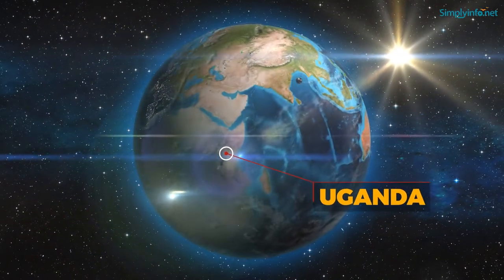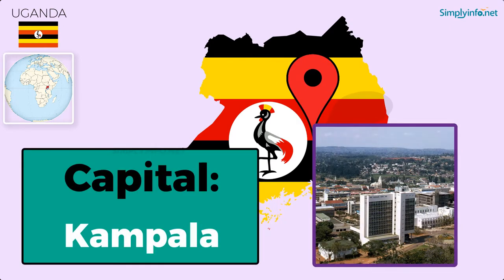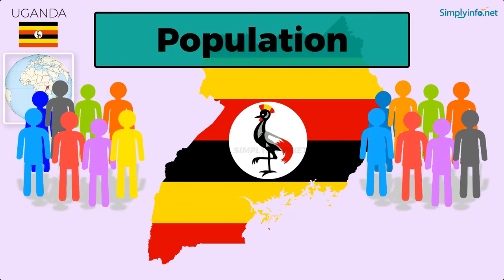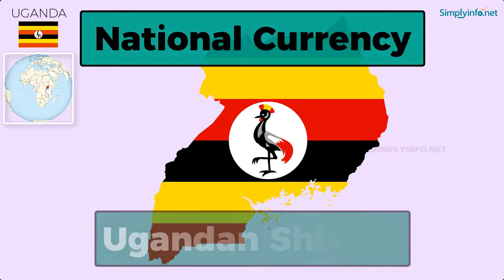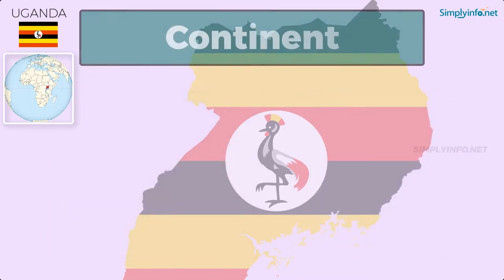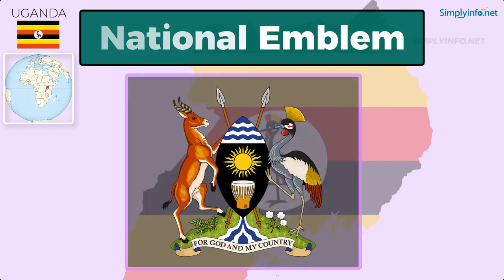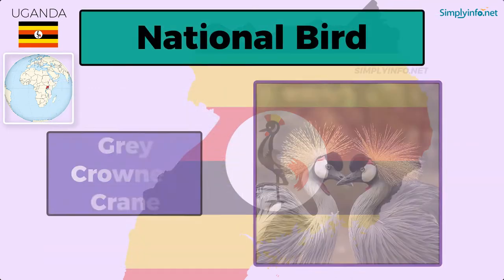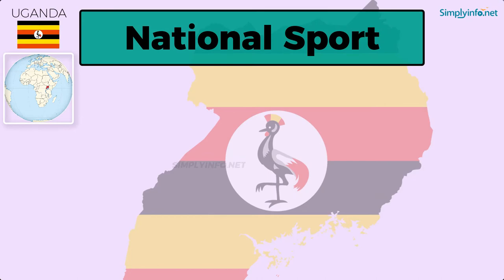Do You Know Uganda Basic Information | World Countries Information #182- General Knowledge & Quizzes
Do You Know Uganda Basic Information useful for General Knowledge (GK) Quiz and competitive exams. Basic World Countries information for all - Best General Knowledge Video Series on YouTube #01. Suitable to learn all basic details about World country Uganda to learn GK (General Knowledge) for Indian Competitive Exams like UPSC, Groups, Banking Exams, Navy Exams etc.

From this video you will learn Uganda basic information like:

Name   - UGANDA
Official Name  - Republic of Uganda
Capital   - Kampala
Language  - English
National Currency - Ugandan Shilling
Largest City  - Kampala
Continent  - Africa
National Anthem  - Oh Uganda, Land of beauty
Principal River  - Nile
National Bird  - Grey Crowned Crane
National Animal  - Ugandan kob

Team SimplyInfo.net